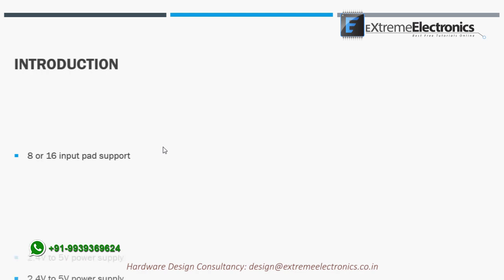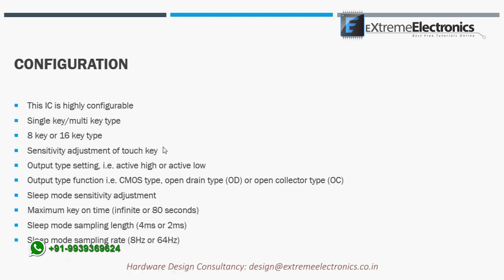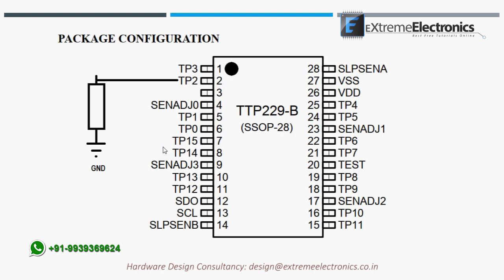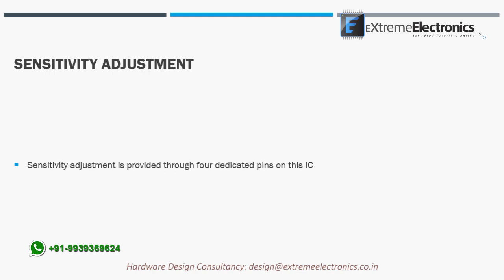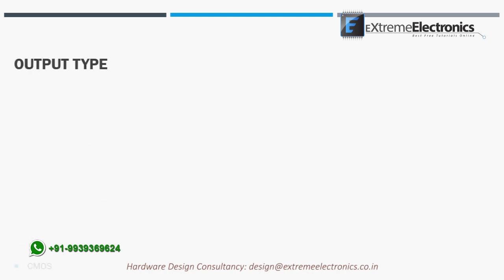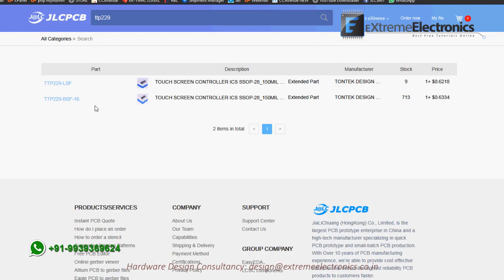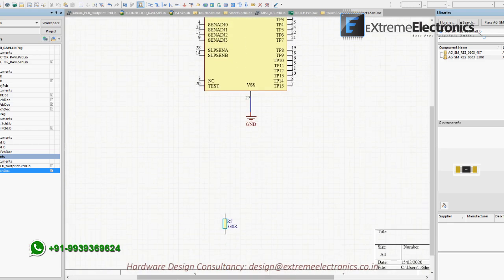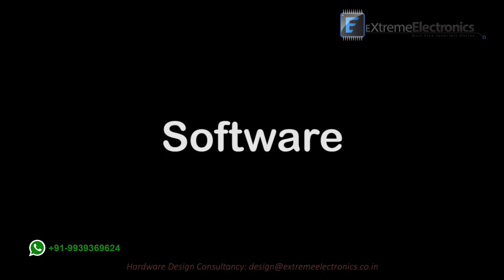Capacitive Touch Sensor IC TTP229 User Guide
This guide helps you understand the Capacitive Touch Sensor IC TTP229 very easily and use it in your peojects.